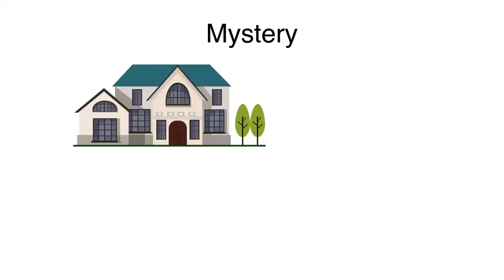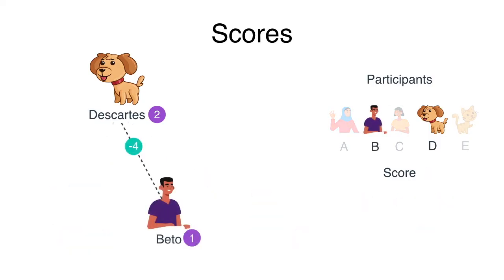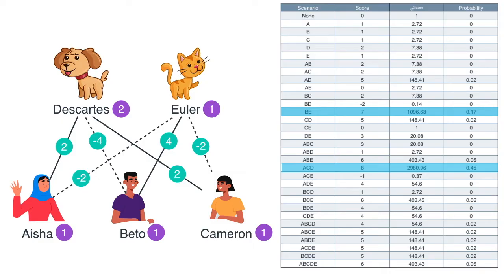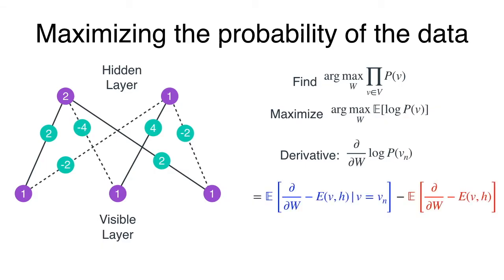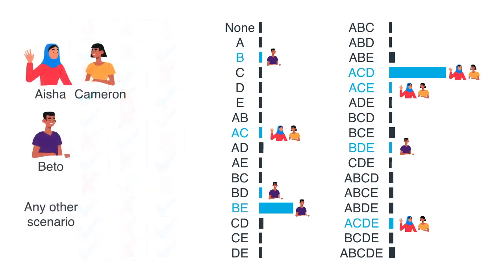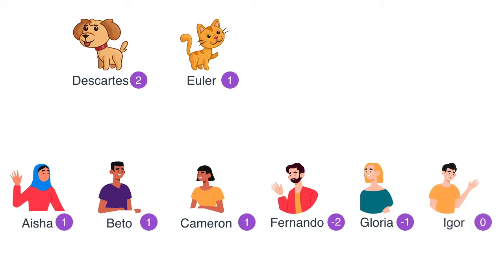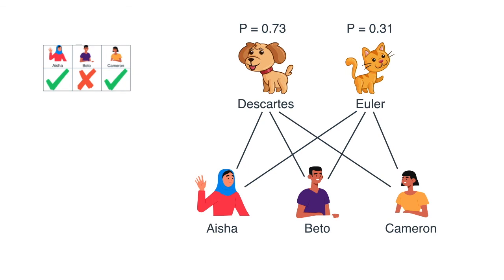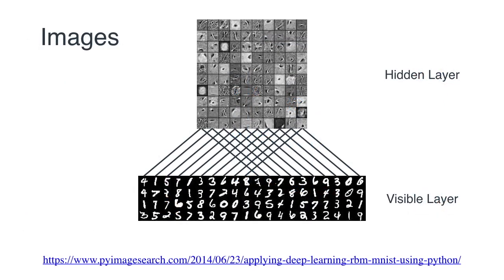Generative model that won the 2024 Physics Nobel Prize - Restricted Boltzmann Machines (RBM)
CORRECTION: The score for BE is 6 and for BD is -1.

Restricted Boltzmann Machines (RBMs) are a type of neural network based on Hopfield models, created by Geoff Hinton, winner of the 2024 Physics Nobel Prize.
In this video you'll find a gentle introduction to RBMs and their training process, using a real-life example with people and pets.

Introduction: (0:00)
Mystery: (0:17)
Scores: (4:39)
Probabilities: (7:30)
Training (11:09)
Contrastive Divergence: (13:37)
Small Problem: (15:33)
Gibbs Sampling: (16:33)
Updating Weights: (20:56)
Sampling Problems: (22:58)
Independent Sampling: (24:27)
Picking Random Samples with Conditions: (28:30)
Picking Completely Random Samples: (31:05)
Summary: (35:03)
Conclusion: (35:57)